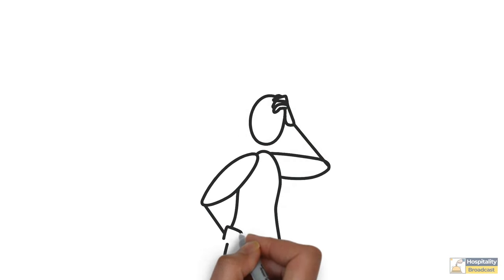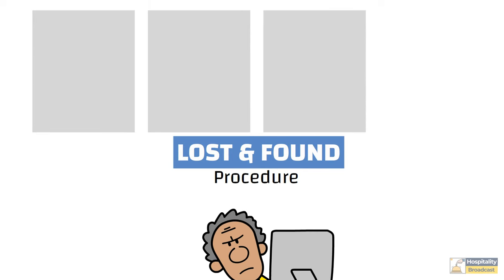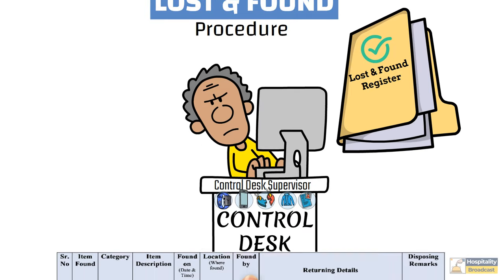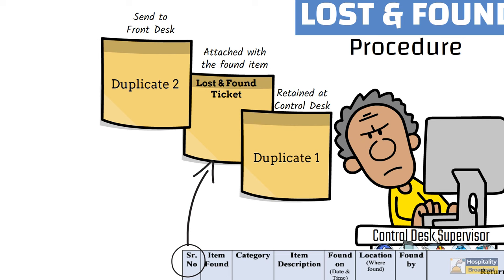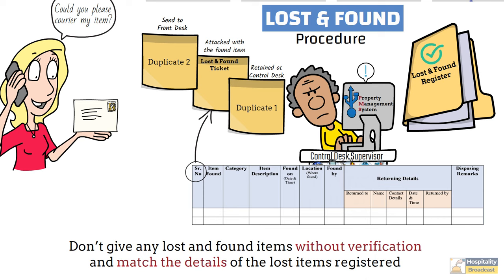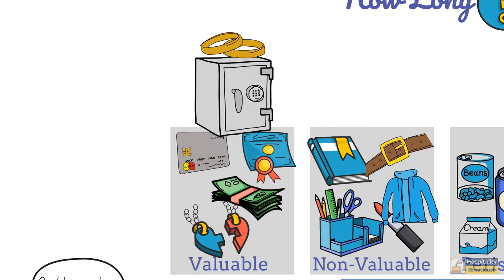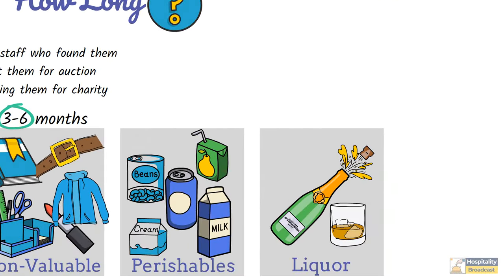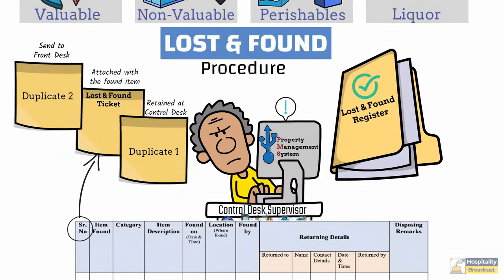What hotels does with Lost & Found items? 5 star hotels | Rules I Lost & Found in housekeeping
Ever left something behind and wondered how hotels manage lost items? Learn about the process of lost and found items in hotels, from identification to disposal. Largely categorised in four category - Valuables, Non-valuables, Perishables, and Liquor. Understand the detailed recording system and the outdated ticket method, now replaced by software-based solutions (PMS-Property Management System). What would hotels do with the items nobody claims? How they handle those lost and found items? How much time hotels are going to keep lost and found articles in their store? What are the different format of lost and found managed at housekeeping control desk in hotel. This video would be helpful even if you a hospitality or hotel management student, prepare for housekeeping interview in a five star or any hotel, or for some hotel housekeeping knowledge.

Here are some suggested videos related to hotel housekeeping:
1. Introduction to Housekeeping/Housekeeping sections/functions and
3. Guest supplies in hotel room; guest
4. Housekeeping Equipment: Manual & Mechanical equipment/Cleaning
5. Cleaning Agents used in Hotel Housekeeping/ Classification of cleaning